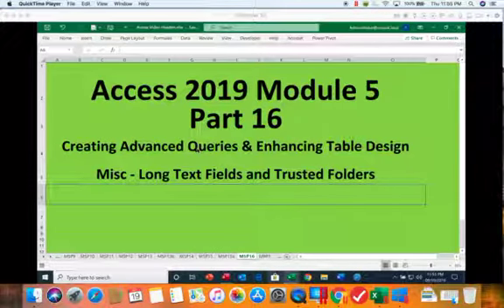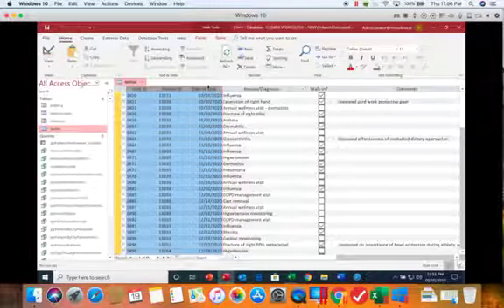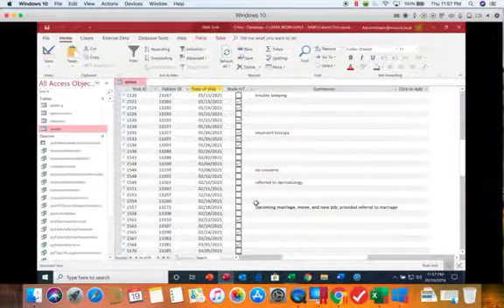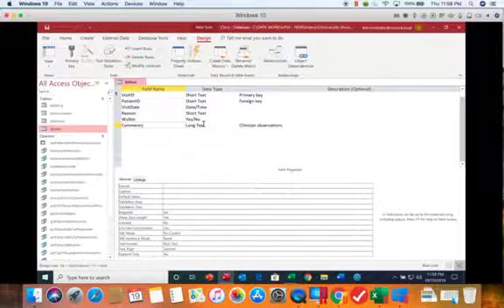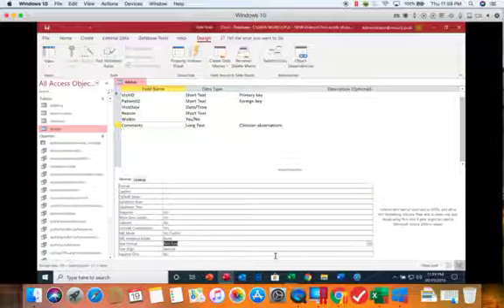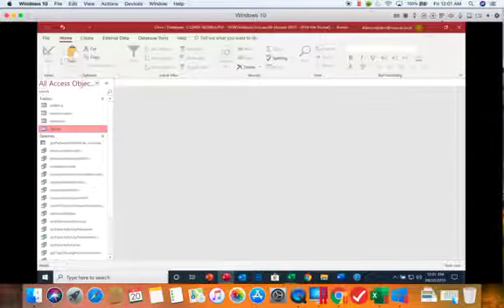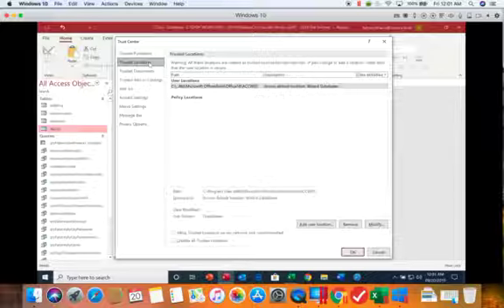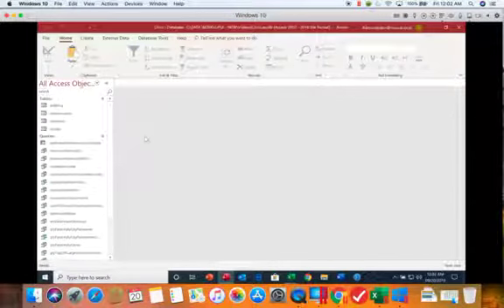Access2019 Module05 Part16 Misc Long Text 640x480 Resolution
Access2019
Module05 Part16
Misc  - Long Text, Trusted Folders
640x480 Resolution